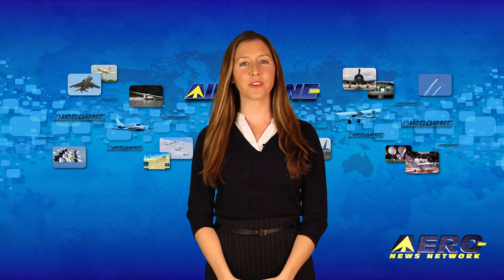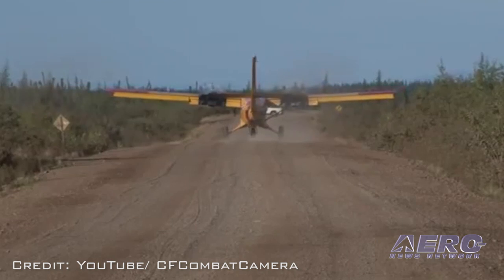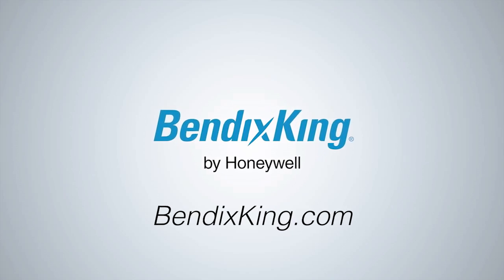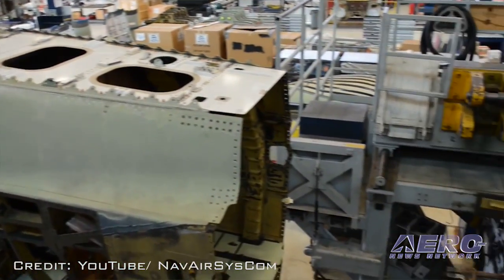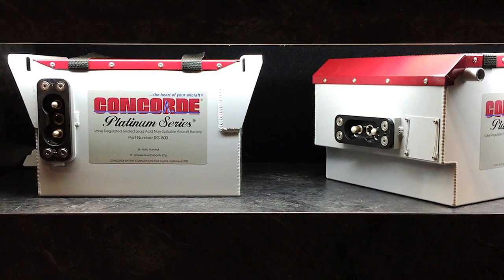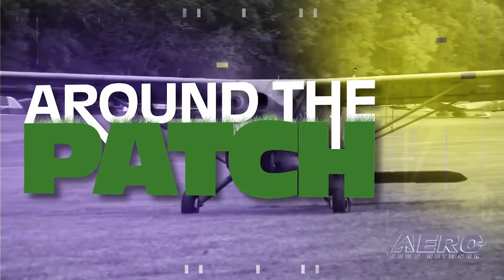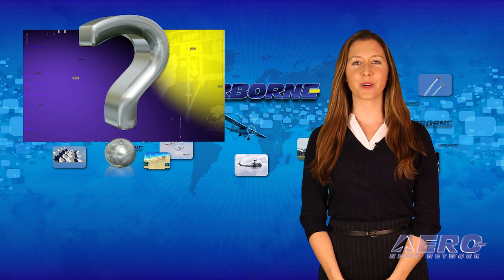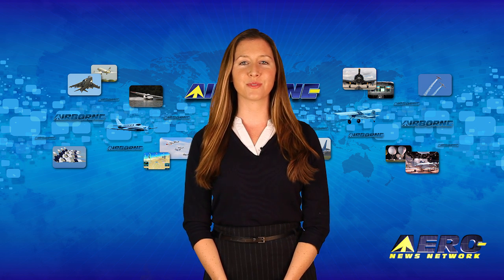Airborne 06.11.15: LDSD Test, Twin Otter's 50th, Blue Angels Falling Apart?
Also: Aero-Community Update: SAFE, Alaska Mid-Air, Marenco Swisshelicopter, Enstrom Heli, IATA, Glass On Mars

NASA’s Low-Density Supersonic Decelerator project completed its second flight test when the saucer-shaped craft splashed down safely in the Pacific Ocean off the coast of the Hawaiian island of Kauai on Monday. NASA said in a news release that two experimental decelerator technologies – a supersonic inflatable aerodynamic decelerator and a supersonic parachute – were tested. The supersonic inflatable aerodynamic decelerator deployed and inflated. The supersonic parachute also deployed; however, it did not perform as expected. What do you get when you take a large single-engine utility airplane called the Otter, remove its engine, and replace it with two turboprop engines mounted on the wings? You get something called the Twin Otter along with a legacy of dependable service for fifty years. It would seem logical that the Navy Blue Angels aerial demonstration team would be flying the best equipment the Navy’s got, but that doesn’t seem to be the case. It’s reported that during a performance at the Rockford Airfest in Rockford, Illinois, Blue Angels number 5 lost a portion of the leading edge off the left wing... All this... and MORE in today's episode of Airborne!!!

Airborne 06.11.15 is chock full of info in this Daily news episode for Thursday, June 11th, 2015... Presented by Aero-TV veteran videographer and Airborne Host Brianne Cross, and supported by ANN CEO/Editor-In-Chief Jim Campbell, Chief Videographer Nathan Cremisino, and Aero-Journalists Tom Patton, and Earl Downs, this episode covers:

Parachute Failure Mars NASA's Second LDSD Test
Twin Otter Takes 50th Anniversary Celebration Tour
Blue Angels Hornets Need Extensive Maintenance
'Jet Truck' Prompts Calls To Local Authorities About A Plane Crash
Aero-Community Update: SAFE
NTSB: Alaska Mid-Air Collision Pilots Had Reported Positions
Philippe Harache Named Chairman Of Marenco Swisshelicopter
Enstrom Named Michigan Job Force Board 'Business Of The Year'
IATA Calls For Deeper Partnerships With Governments
NASA Spacecraft Detects Impact Glass On Surface Of Mars